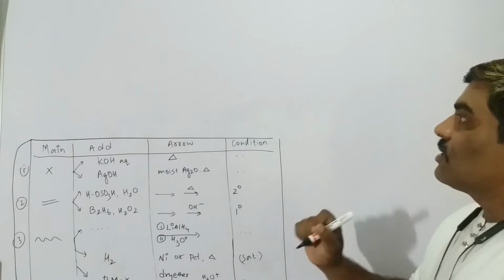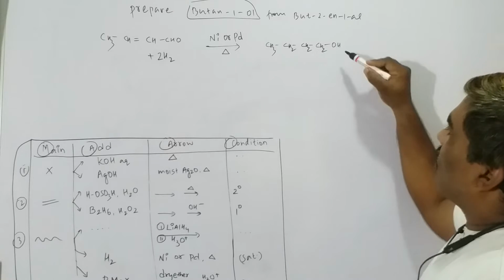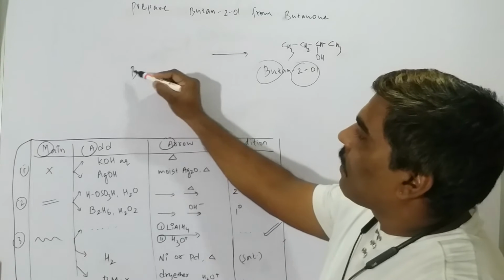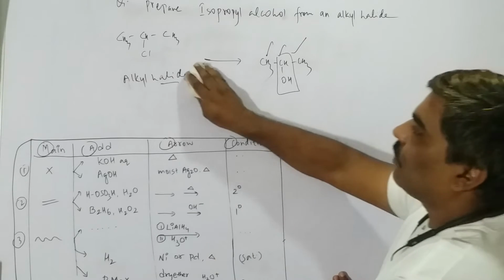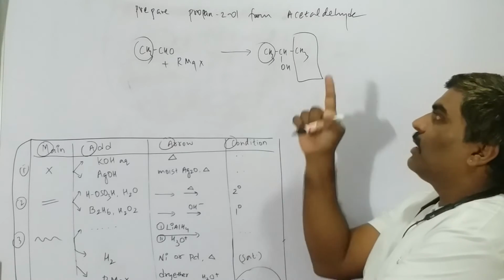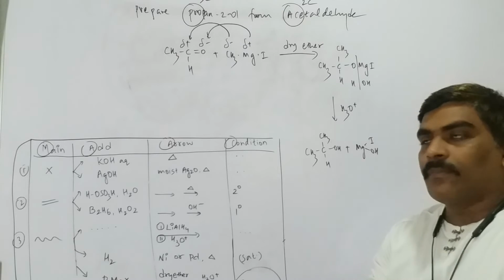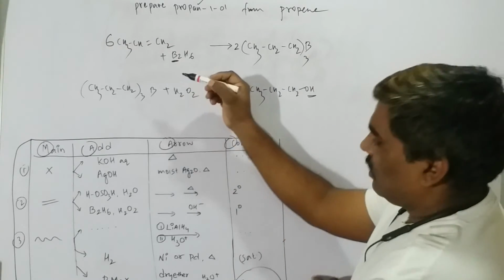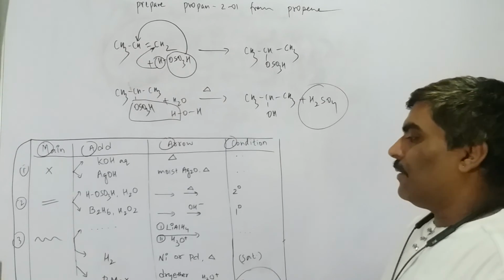preparation of alcohols using formula |op sir